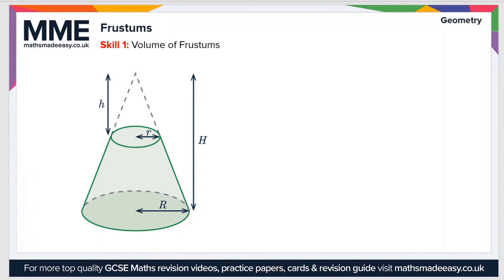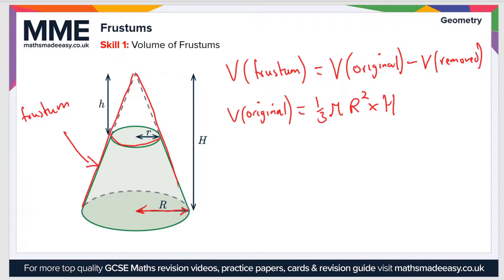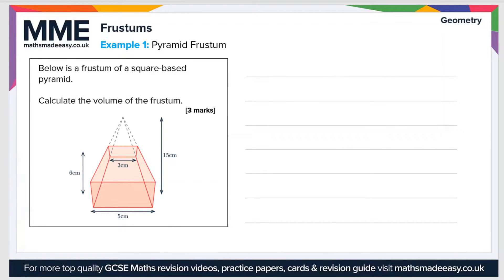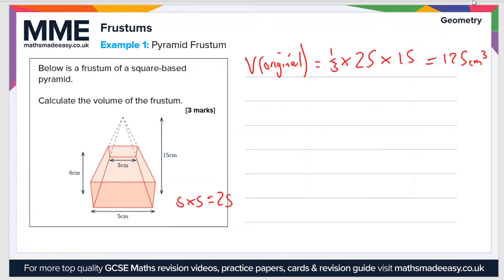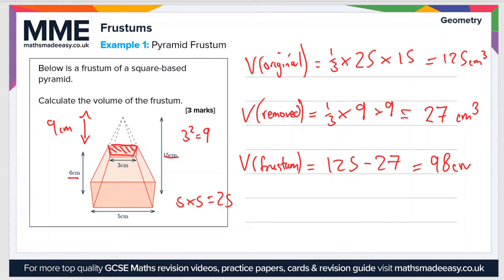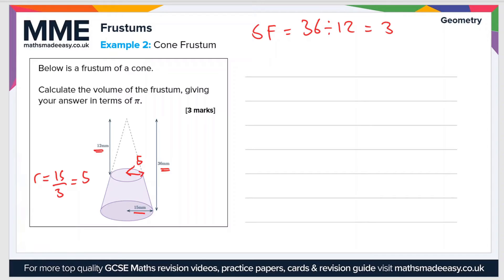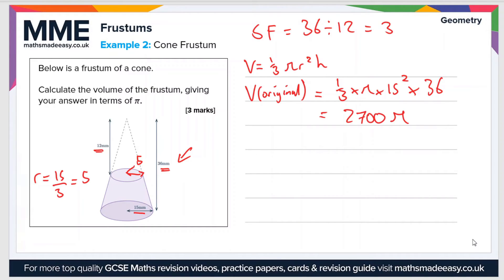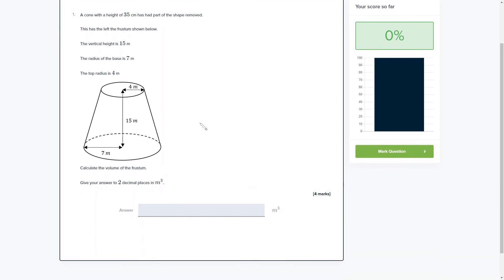Geometry - Frustums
This is the Maths Made Easy video on Geometry - Frustums

To see our Geometry - Frustums online exam click the following

TIMESTAMPS
0:00 Intro
0:05 Skill 1: Volume of Frustums
2:11 Example 1: Pyramid Frustum
4:42 Example 2: Cone Frustum
7:35 Outro